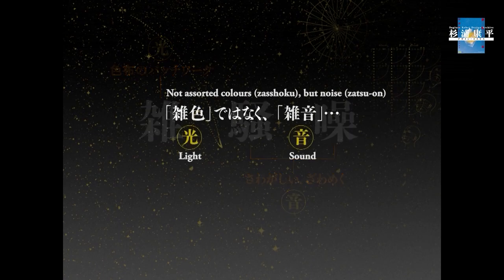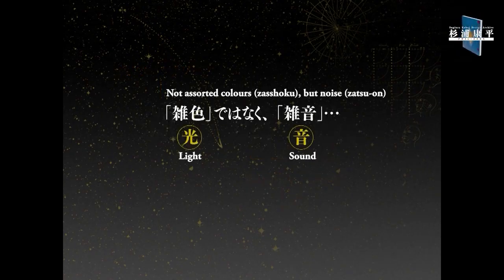Sugiura Cosmos: Prof. Kohei Sugiura's Groundbreaking Design Philosophy and Methods | 5.4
Translated and dubbed in English from Original Sugiura Kohei's lecture series about his Design Philosophy and Methodology in Japanese
From Sugiura Kohei Design Archive: Design Cosmos, Musashino Art University Museum & Library.
Copyright ©Sugiura Kohei/Musashino Art University Museum & Library

Images and Animations: Shimbo Inka under Sugiura Kohei's direction

A YouTube channel entitled ‘Sugiura Kohei Design Archive: Design Cosmos’